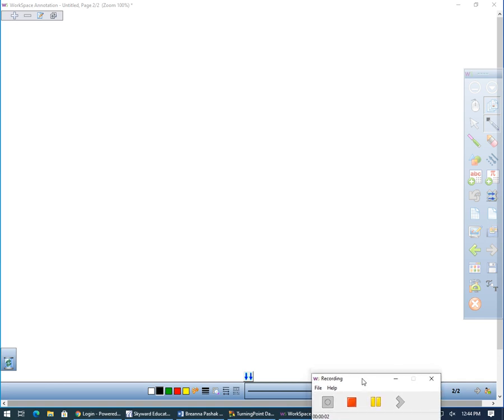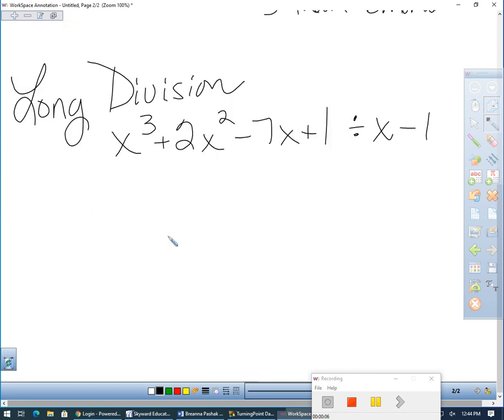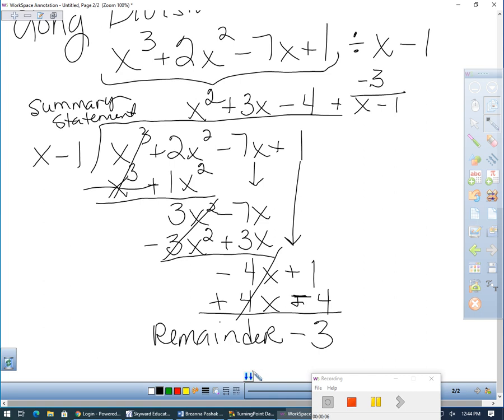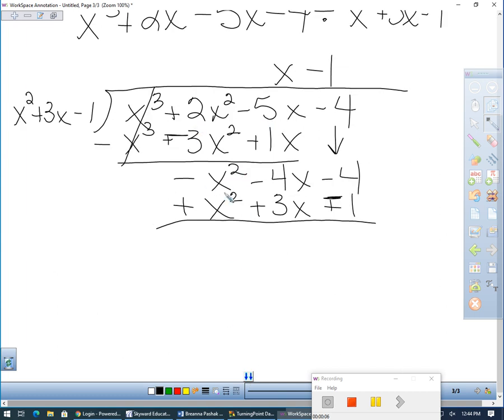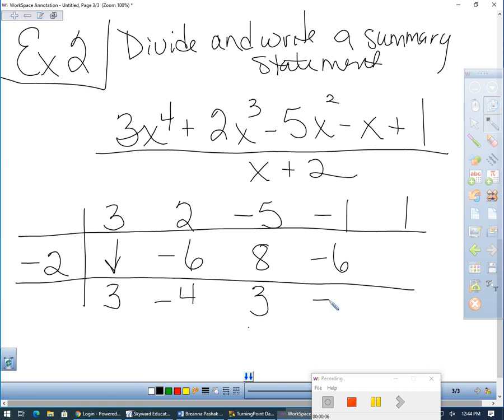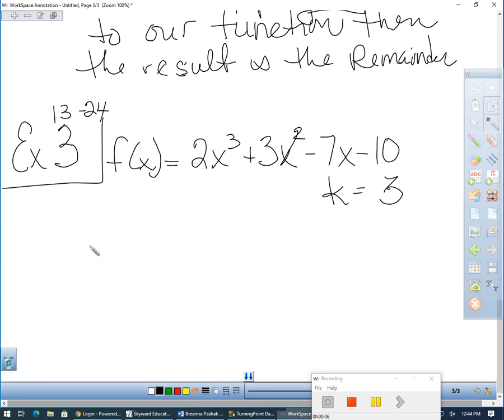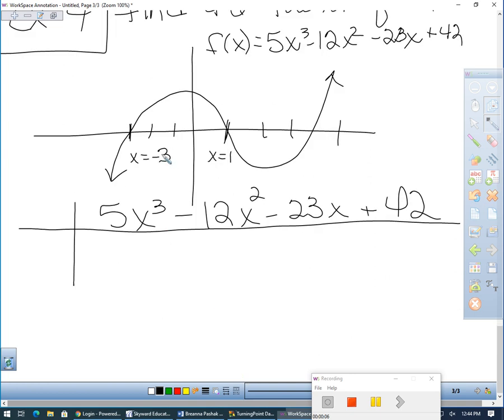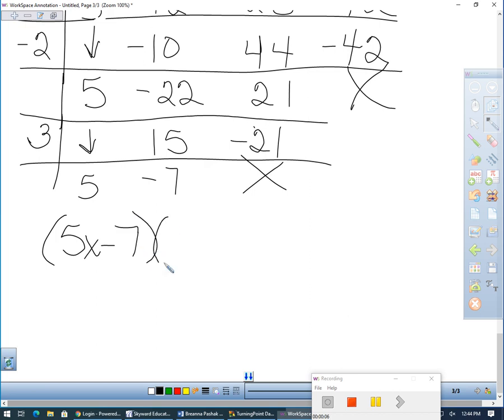PC 2 4 Zero of a polynomial